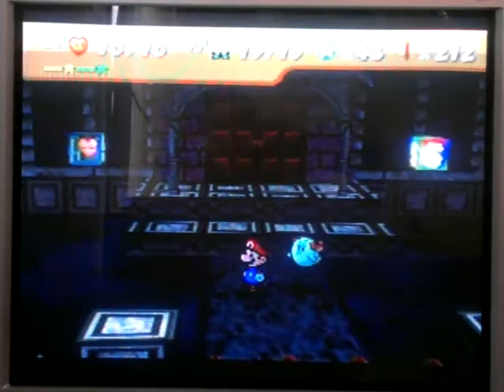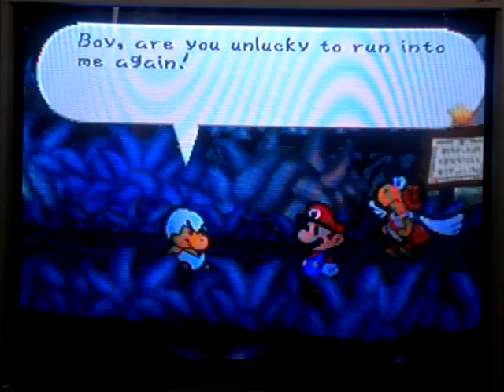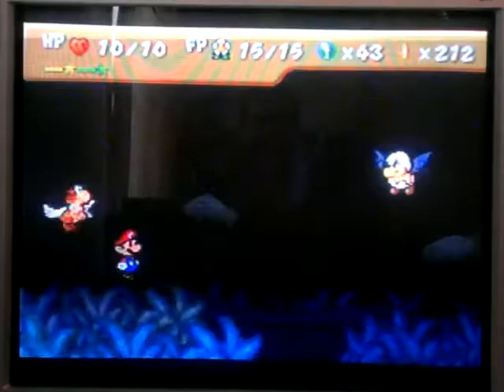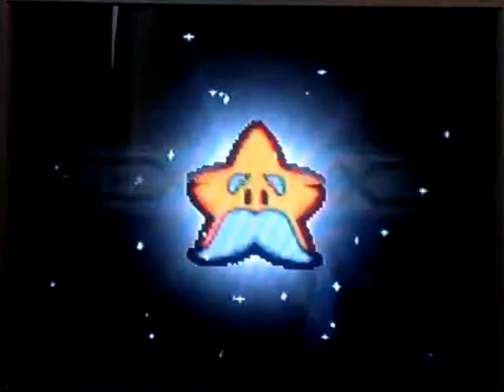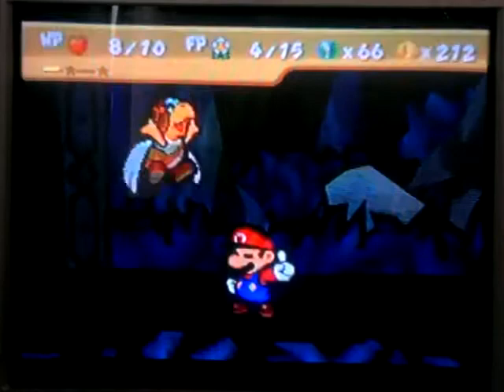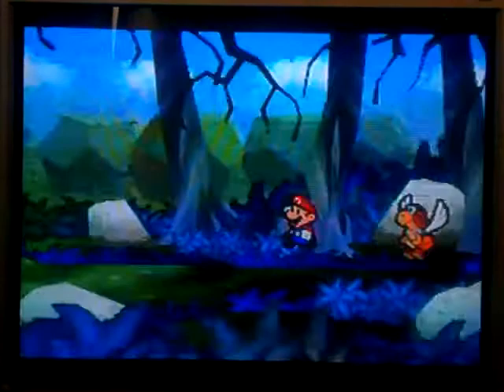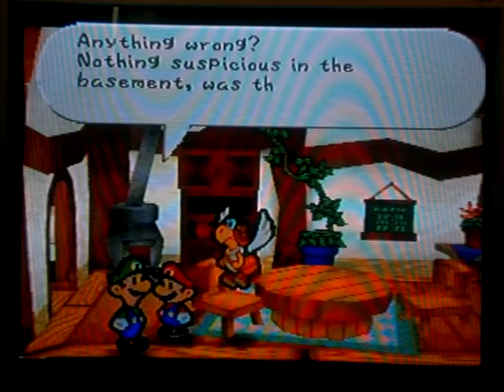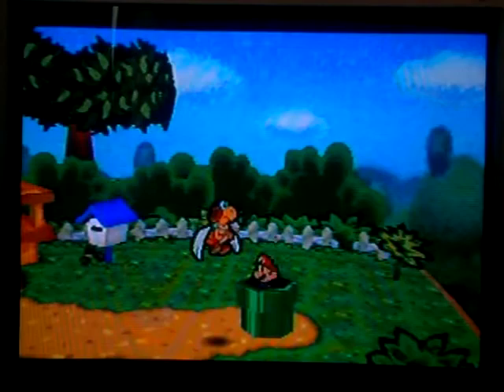Let's Play Paper Mario 10 HP/No Items Challenge Part 14.5: Luigi's Secret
In this mini episode, I fight Jr. Troops early and pay a special visit to Luigi.